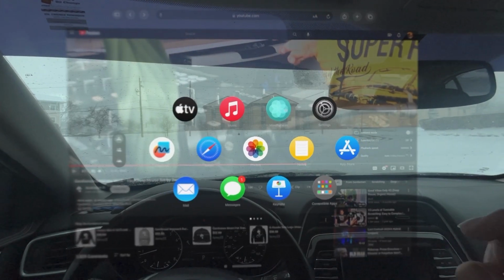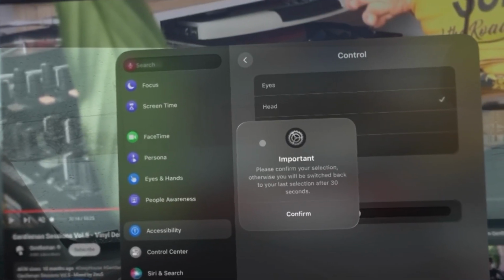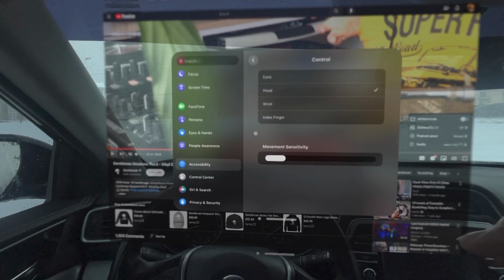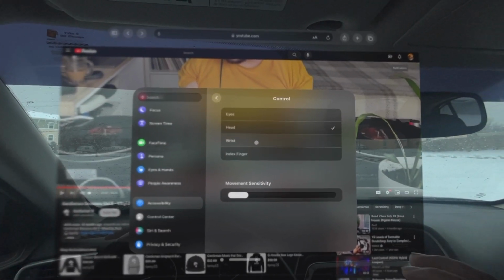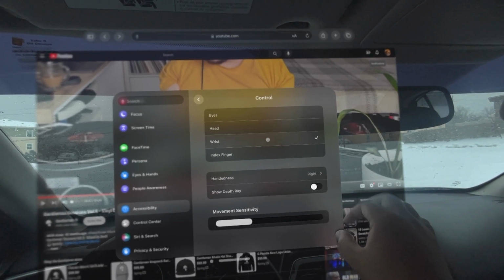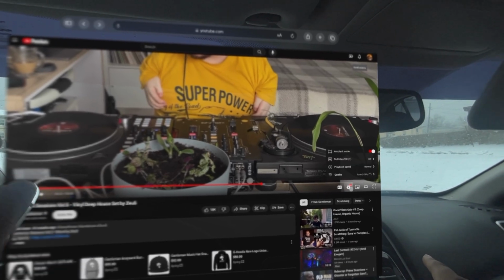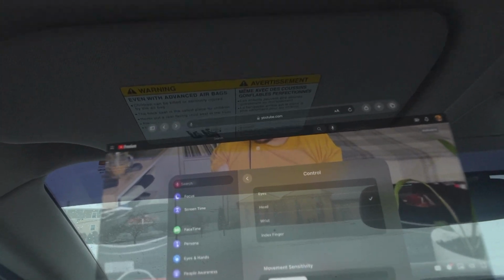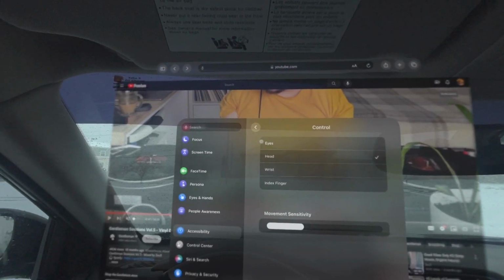Vision Pro Eye Tracking Acting Up? Get Smoother Control with This Simple Trick!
♦ Equipment I use for this channel
Sony A74
Tamron 17-28mm
Sony 28-70mm
Sony ZV-1
MacBook Pro 16 M1
Aputure Amaran 60D Lighting